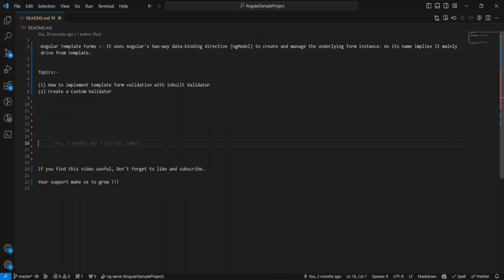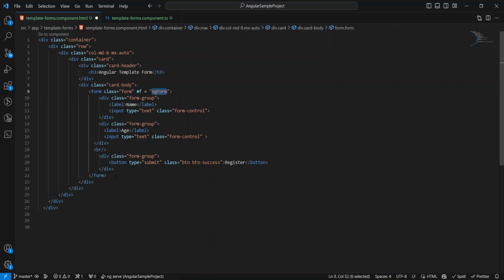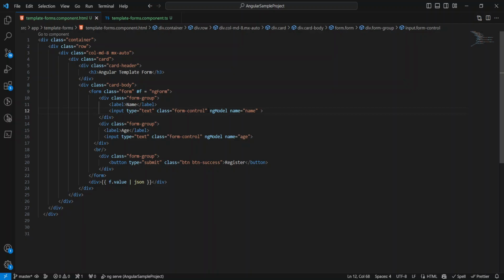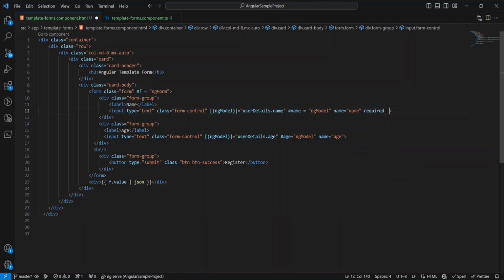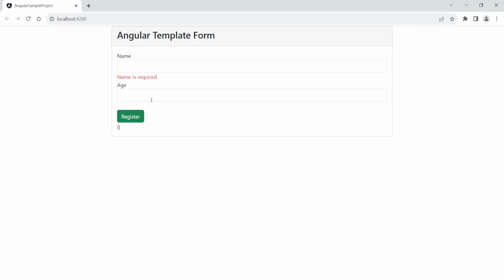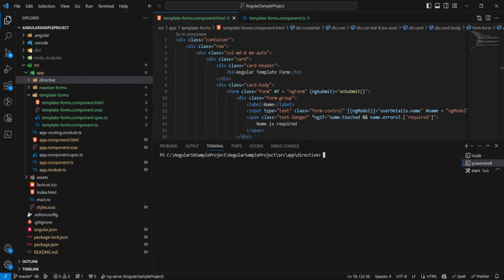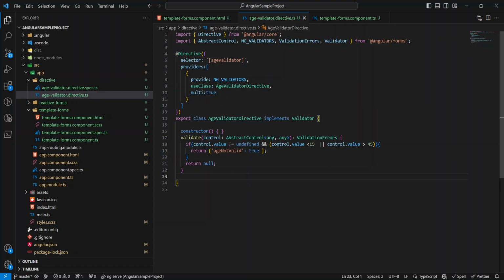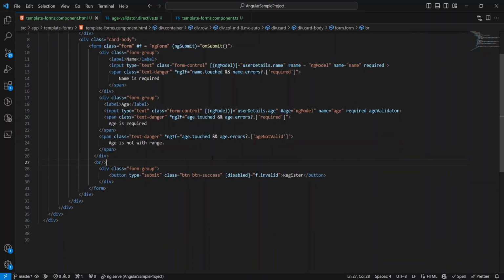Template driven form Angular | Template Forms Validation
Angular Template Forms :- It uses Angular's two-way data-binding directive (ngModel) to create and manage the underlying form instance. As its name implies it mainly drive from template.

You can watch our previous videos:-

Custom validator in angular
Template form in angular
angular tutorial for beginners
Custom validation template forms
Required attribute in html
Angular 16 tutorial
angular 12
angular 13
angular 14
angular 15
template driven forms in angular
template form validation